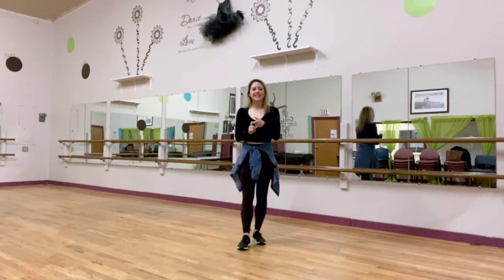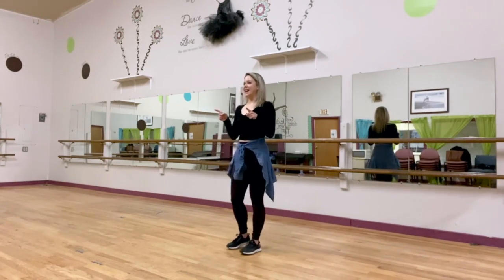STEP 2- PRACTICE- Master a KIDS Dance Routine in 30 Minutes- STEP BY STEP TUTORIAL FOR BEGINNERS!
Step 2- PRACTICE- RELEASE #10: Time to put into practice what you've learned. Hit the ground dancing, and practice the routine with sharp dance motions and big smiles. Execute the choreography with me, first walking through with counts. Then, take it full out to practice without cues. Now, let's get dancing!

Tag me in your performances!

Make this routine come alive and pair the moves to your favorite genre of music. Transition these moves to any song at 100 BPM! Check out the attached card icons in the video for LINKS to some of my favorites. Happy Dancing :)